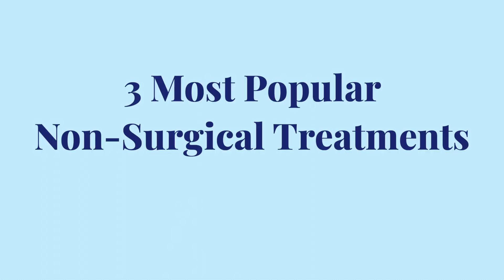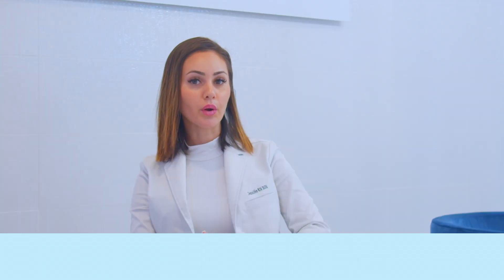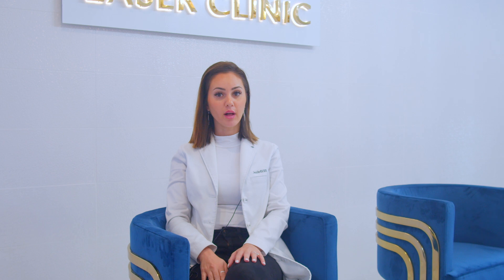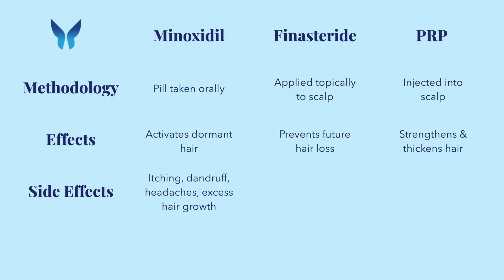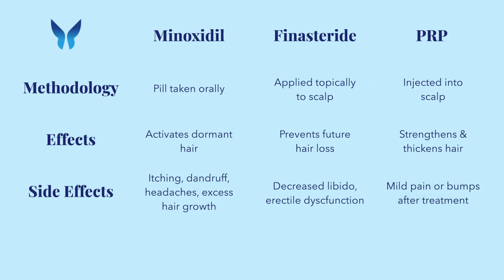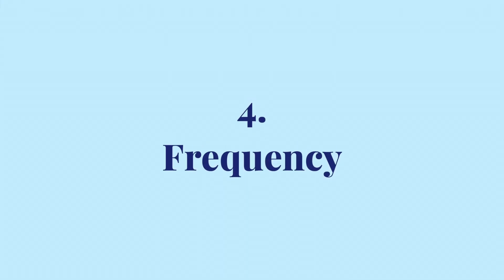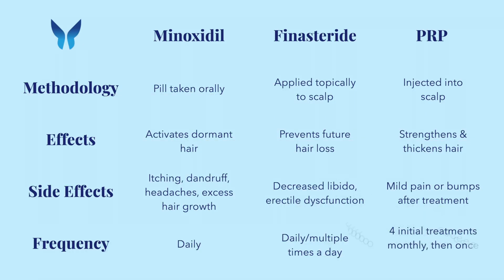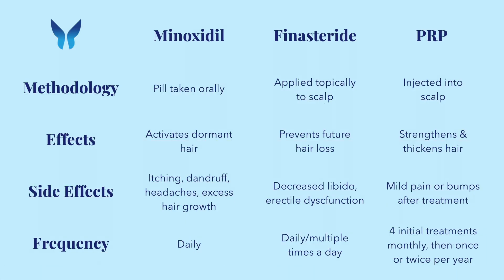PRP vs Minoxidil vs Finasteride: Comparing Hair Loss Treatments | BYou Laser Clinic in New York City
There are many ways to fight hair loss– and it can be hard to keep track of them all! In this video, we compare some of the three most common ways: PRP, Minoxidil, and Finasteride.

If you're struggling with male pattern baldness or hair loss, you might be wondering what the best treatment is. In this video, our injector Jennifer talks about PRP, Minoxidil, and Finasteride, and the similarities and differences between them. BYou does not offer Minoxidil or Finasteride, this video is solely meant to contrast the differences between treatments. Book a free consultation today to learn more!